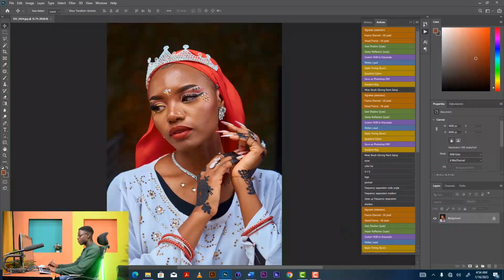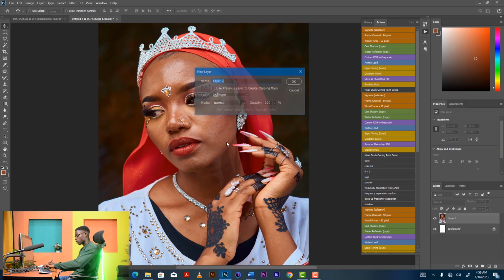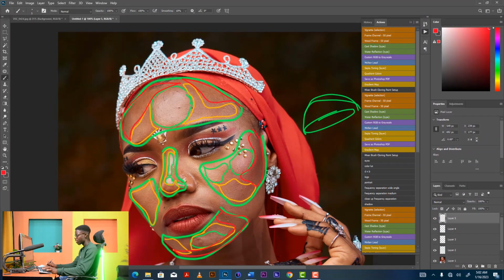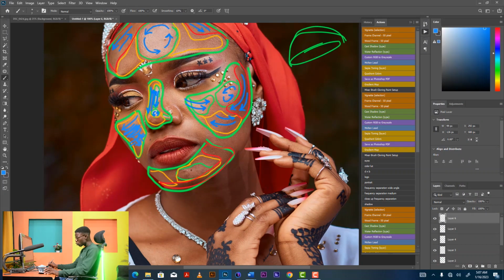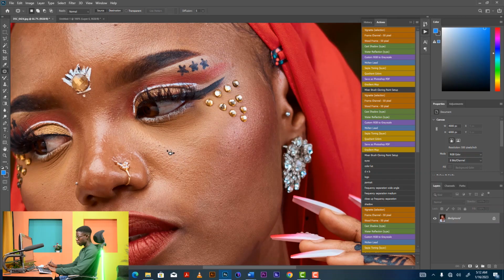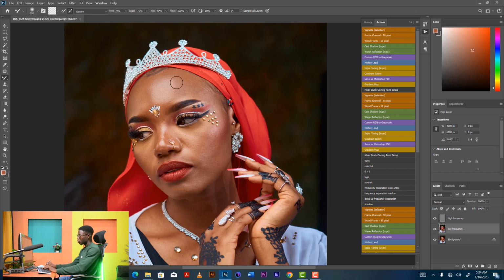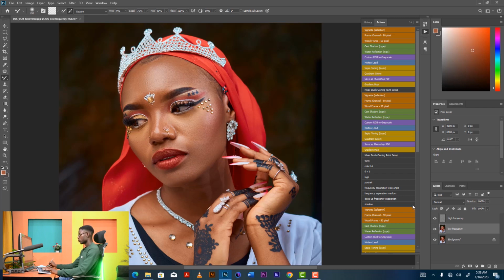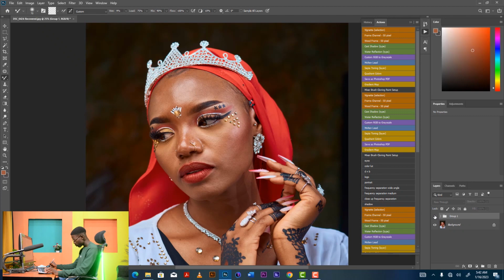FREQUENCY SEPARATION USING MIXER BRUSH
Frequency separation tutorial using mixer brush and the mixer brush presets, stroking methods, facial structure detail, this is simply frequency separation made easy.